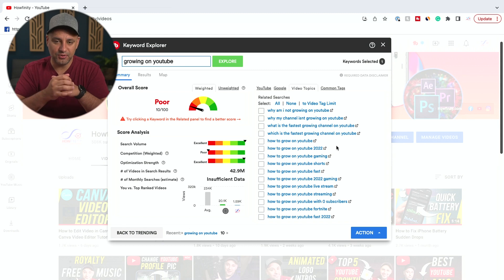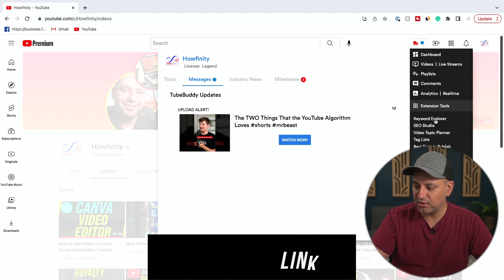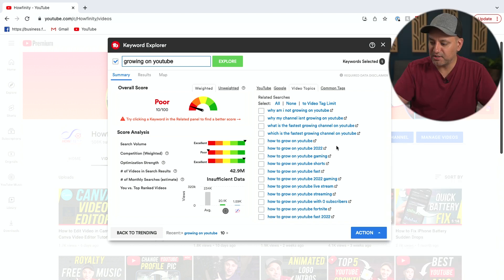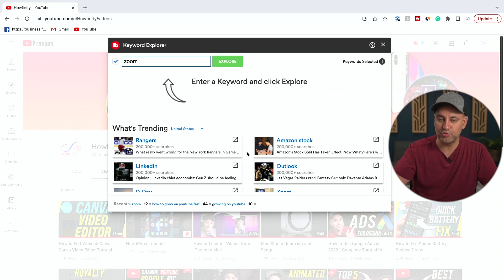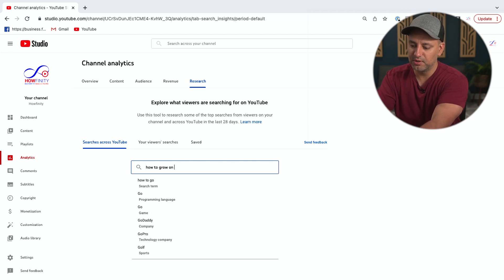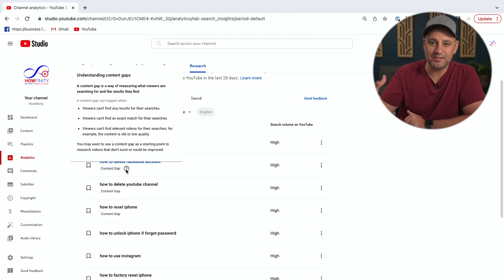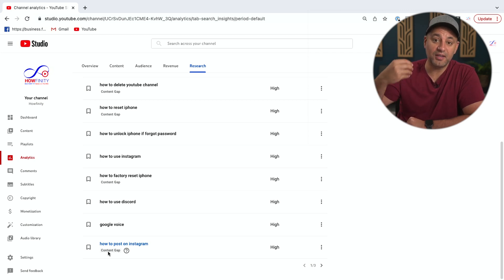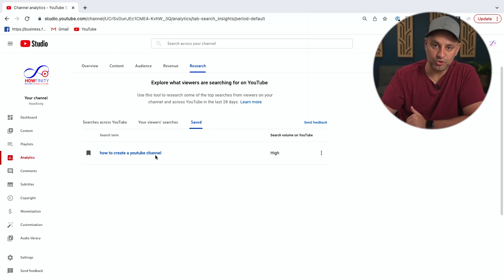How to Find Video Ideas for YouTube - Amazing NEW YouTube Tool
Finding video ideas for YouTube can be challenging.  But there are a couple of tools that can help in your search.

One is a tool I’ve used for five years now to find thousands of video ideas across several channels and the other one is a brand-new tool directly from YouTube.

Let me quickly show you the first one and I’ll dive deeper into section one.

The first option is a plugin for YouTube called Tubebuddy.

A section option is a research tool from YouTube inside the YouTube studio.
With this tool, you can find very specific video ideas for YouTube based on your channel and viewers' activity.  As you make more videos, it will learn more and give you more recommendations.

There are videos labeled with content gaps.  Those are great places to start.  YouTube is telling you the people searching for those who are not getting what they are looking for.  So you can make that video using the title and have a great chance to get more views.